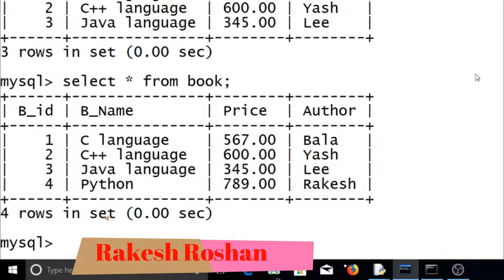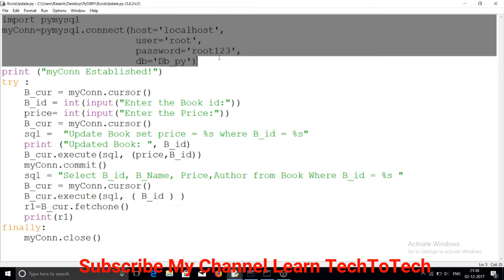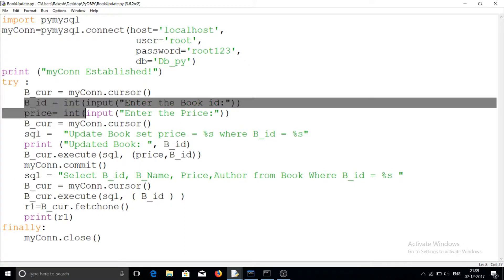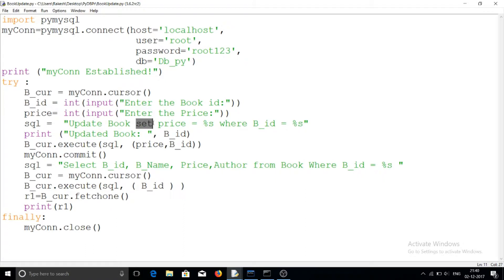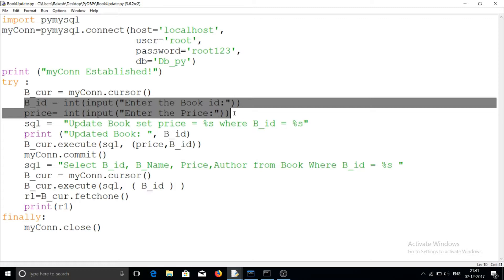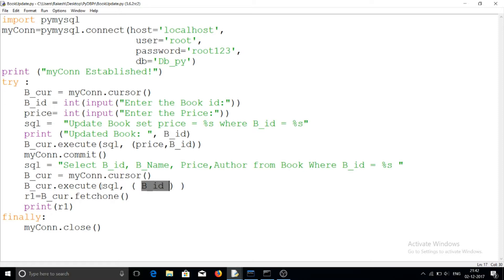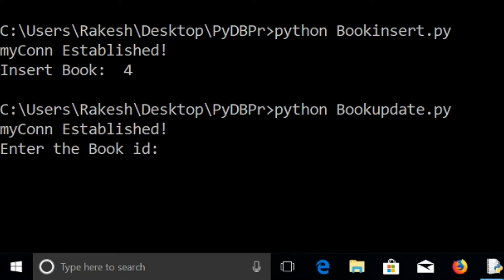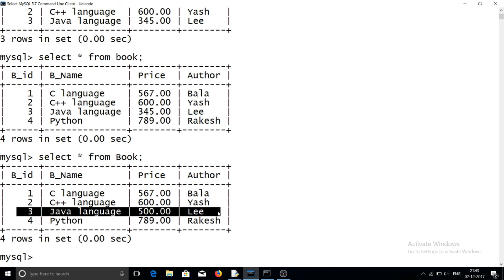Python Database Tutorial: Update Record to MySql table using Python (pymysql)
How to update data to MySql table using Python Programming. How to connect MySql databases with python. How to access the mysql database using python. Execute Update statement using Python Programming Language.